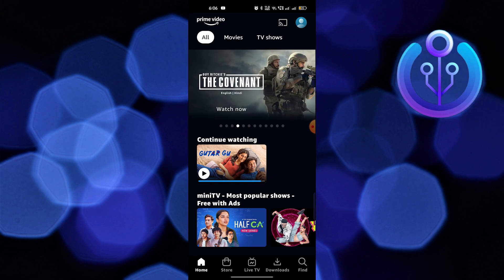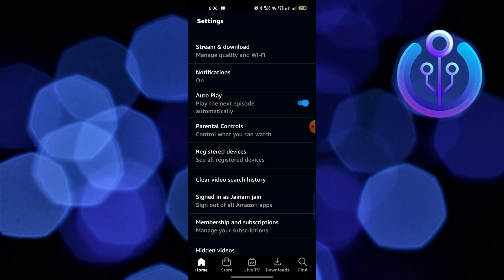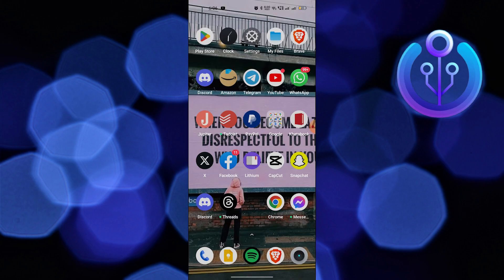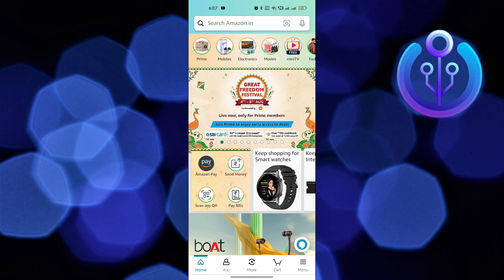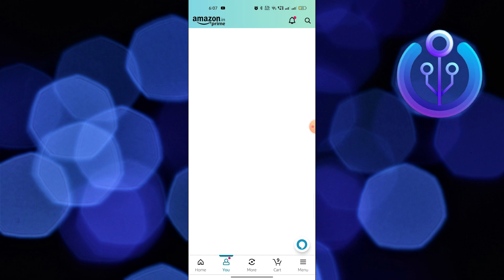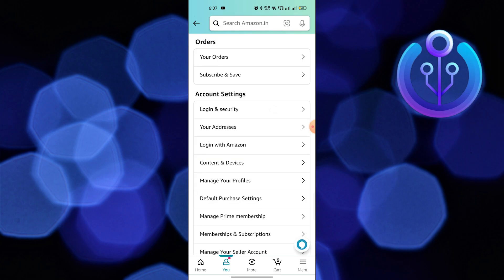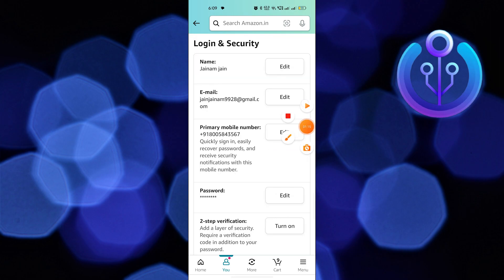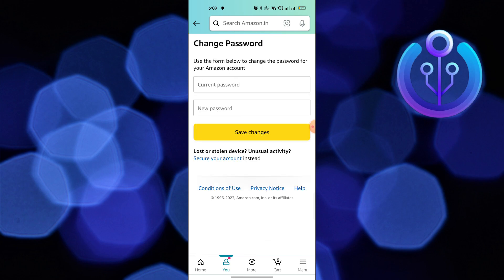How To Change Your Password On Amazon Prime Video (New & Quick 2023)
In this tutorial, you will learn How To Change Your Password On Amazon Prime Video  in easy steps by following this super helpful tutorial to get a solution to your problem!!